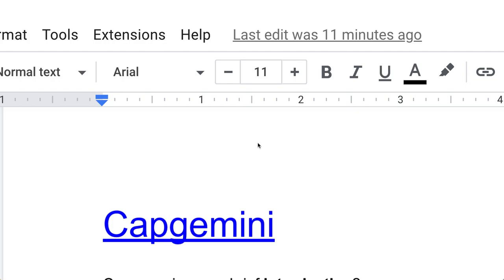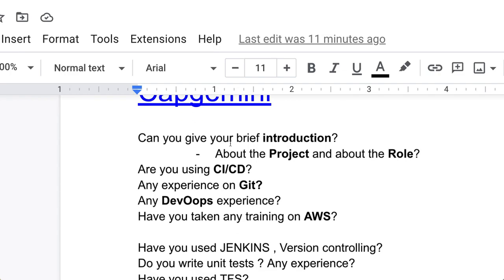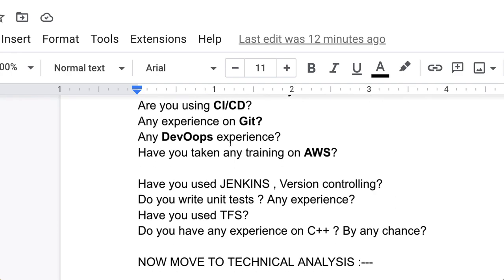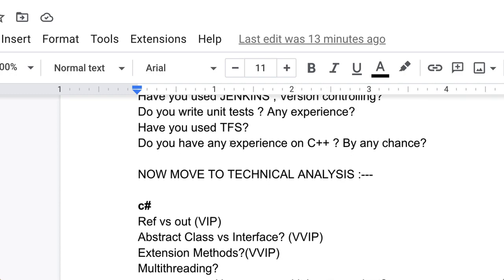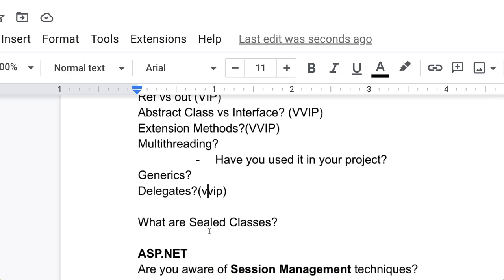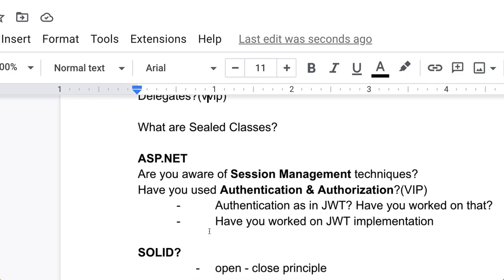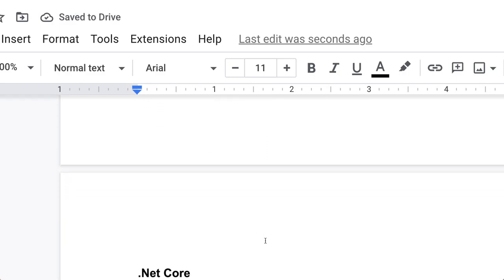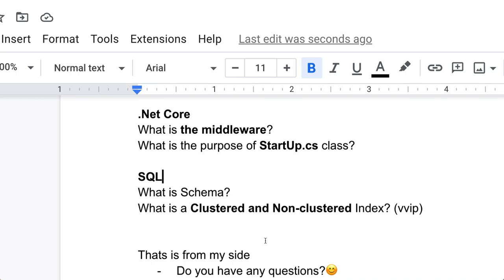Capgemini Interview Experience | Dot Net Developer Interview | Software Engineer | 5-8 yrs Exps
Ignore these tags:

Is Capgemini interview difficult?
How to prepare for Capgemini interview?
Is Capgemini interview easy to crack?
Why did you choose Capgemini?
capgemini technical interview questions for freshers with answers pdf
What is ASP.Net? ...
What's the use of Response. ...
In which event of page cycle is the ViewState available? ...
What is the difference between Server. ...
What are the different validators in ASP.NET? ...
What is ViewState? ...
Where the viewstate is stored after the page postback?
What are the top questions asked in Capgemini DOT NET Developer interview?
How to prepare for Capgemini DOT NET Developer interview?
What questions are asked in Capgemini interview?
Is Capgemini interview tough?
How do you interview a .NET developer?
How do I pass a .NET interview?